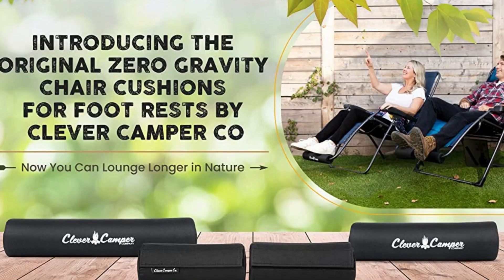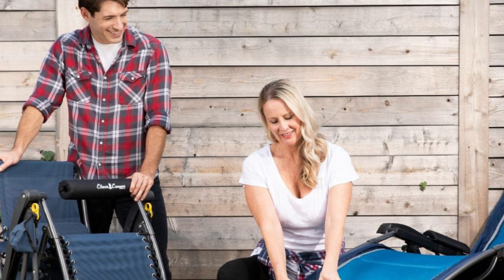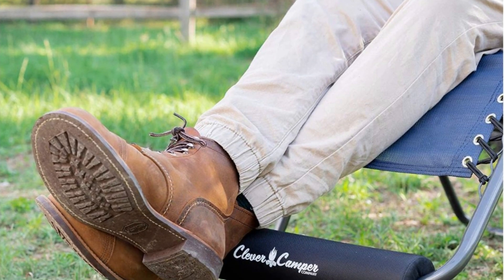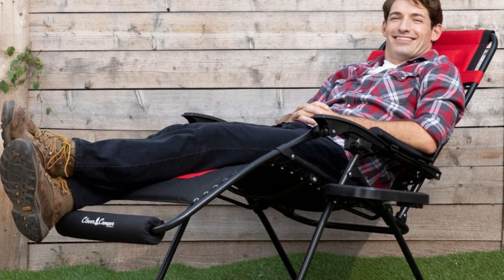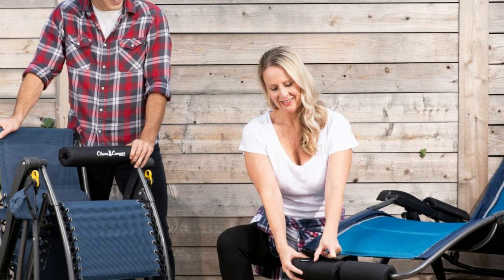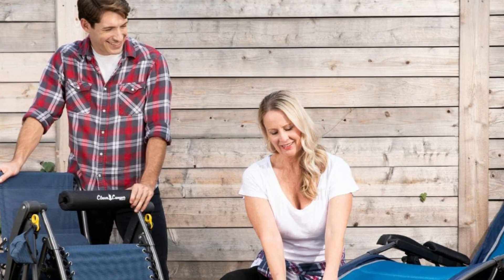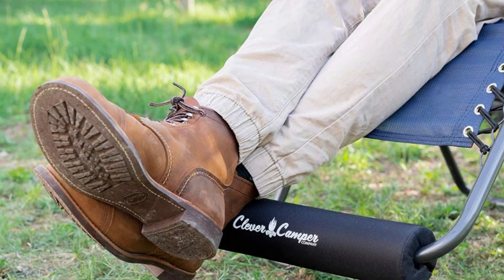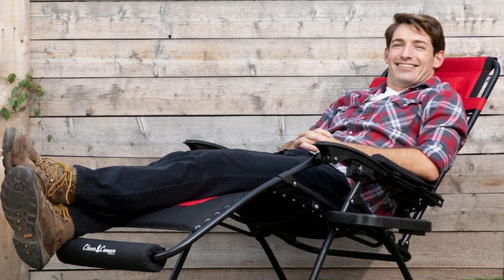The Original zero Gravity Chair Review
Check Amazon's latest price (These things might go on Sale)

Number 1: The Perfect Present for Outdoorsy Loved Ones: This soft chair cushion is made to fit various zero gravity recliners, patio lounge chairs, and many other loungers; Anyone, tall or short, that enjoys RVing, camping, and exploring the outdoors will love to get one as a birthday gift, Christmas gift, or Hanukkah gift.

Number 2: the Have a Size That'll Fit Your Chair Like a Glove: Standard is 15.75" long for a zero gravity recliner with an 18" footrest, Split is a set of two 8" cushions for any size footrest, and Large is 17.75" long for oversized outdoor lounge chairs with a 22" footrest; Please measure your chair's footrest before purchasing.

Number 3: Experience Relaxation Like You Never Have Before: With these foot rest cushions for antigravity chairs, you'll be able to kick off your shoes and comfortably unwind in your zero gravity lounge chair after a long day exploring, hiking, driving, or setting up camp.

Number 4: the Help You Make the Most Out of Your Adventures: The zero gravity chair footrest cushions and armrest cushions help you lounge longer in nature, so you can destress and break away from the trials and tribulations of your life; Each cushion comes with a No Hassle 1 Year Replacement Promise.

Number 5: Pure Comfort for Anyone with an Adventurous Spirit: Our Zero Gravity Chair Cushions help soothe tired feet, reduce the pressure and pain on the heels Achilles tendon, and help you get comfy in your chair after a long hike or drive, a day out foraging for food, or setting up camp. Our cushions allow you to kick back, relax, and soak in the sights and sounds.

Number 6: Designed & Engineered with Your Comfort in Mind: Because of the metal footrests, many zero gravity chairs are uncomfortable and even painful for some people to lounge on. That's why we designed these thick, spongy, ultra-comfortable cushions. They perfectly envelop metal bar footrests on standard and oversized zero gravity chairs.

Number 7: Cushions Stay on When You’re Not Lounging: Attaching and removing the cushions each time you want to lounge is a pain. Don't worry; our zero gravity chair cushions do not have to be removed in order to store your chair. The 3.15-inch diameter on these cushions allows zero gravity chairs to be folded and stored with them still attached.

Searches related to The Original zero Gravity Chair Review

the original zero gravity chair
best Antigravity Outdoor Recliner Chair
 Antigravity Outdoor Recliner Chair
best original zero gravity chair
Folding Camping Chair
best folding camping chair
zero gravity chair cushion
anti-gravity recliner chair
anti gravity recliners
anti gravity chair